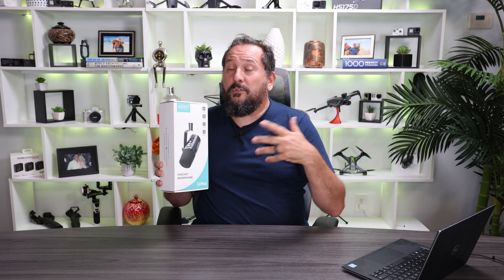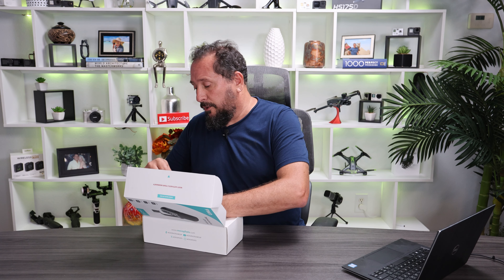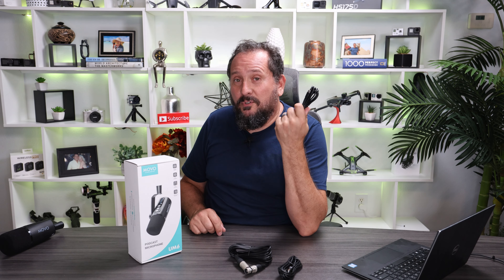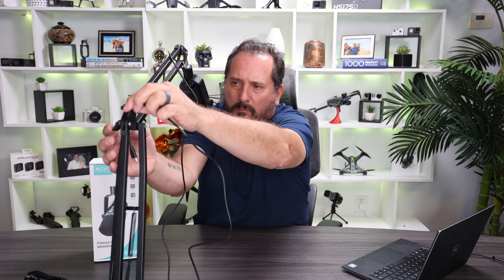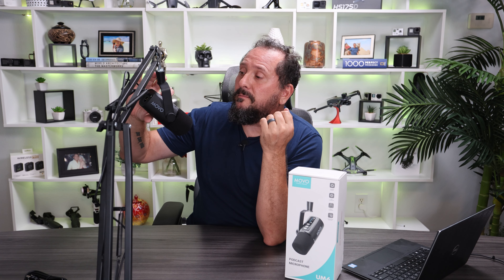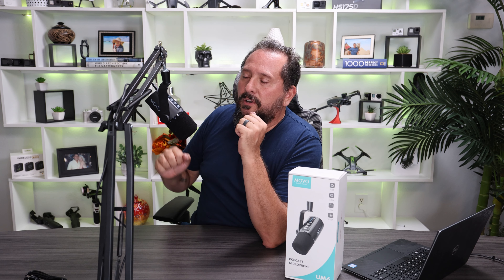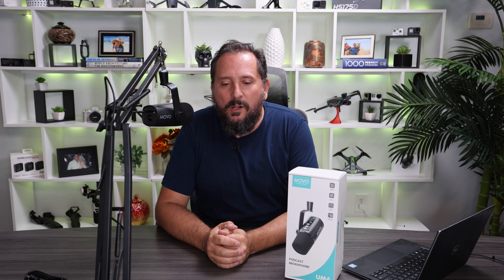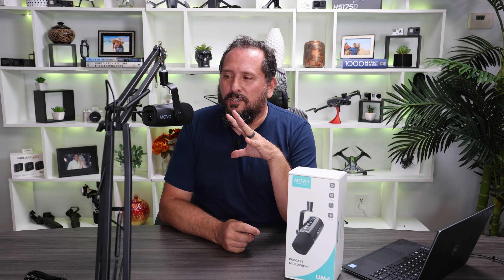Movo UM6 Dynamic Podcast Microphone Review: Is it Worth the Hype?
You're also helping us create more awesome content for you commissionsearned. Click now and let's take your experience to the next level! (Amazon)

Are you looking for a high-quality, affordable podcast microphone? Look no further than the Movo UM6 Dynamic Podcast Microphone! In this video, we'll give you a detailed review of this popular mic, including its features, sound quality, and overall performance.

Key Features:

Built-in GainCast Preamp
XLR and USB C Outputs
Cardioid Polar Pattern
Shock Mount and Pop Filter Included
Perfect for Podcasting, Gaming, and Streaming
Is the Movo UM6 worth it? Find out in this honest review!

Have you tried the Movo UM6? Share your experience in the comments!
Are you considering buying this microphone? Let us know your thoughts.

Movo UM6 Dynamic Podcast Microphone with Built-in GainCast Preamp - XLR and USB C Outputs - Studio Mic for Gaming, Podcasting, Streaming, Vocals, Computers, and Content Creation